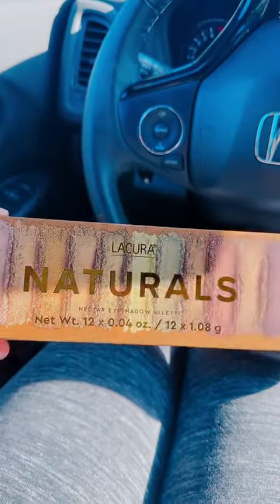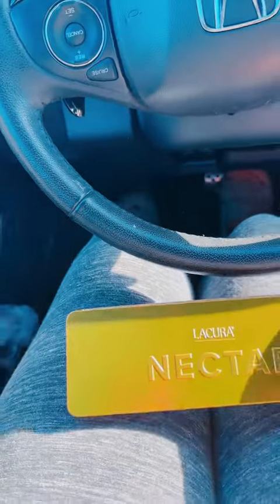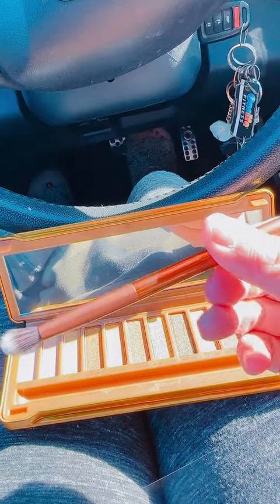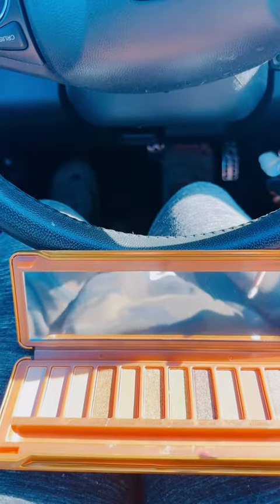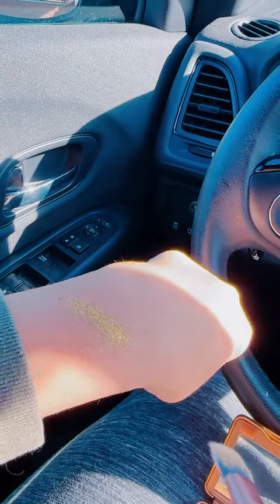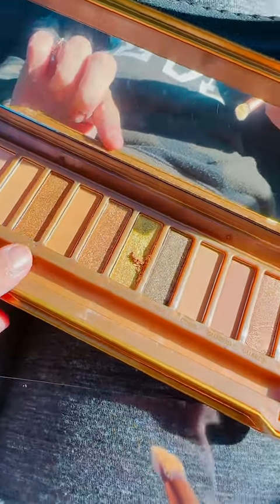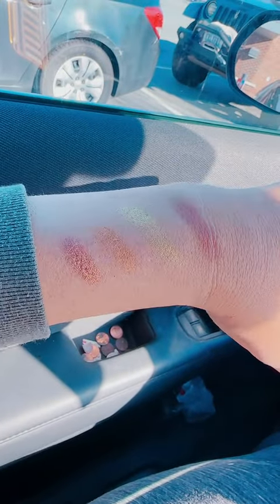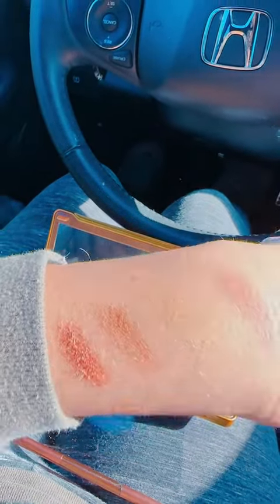Product Review Naturals